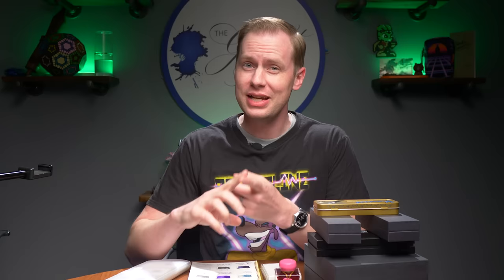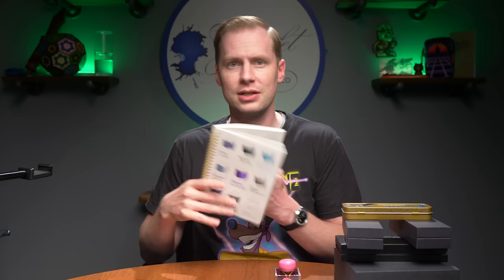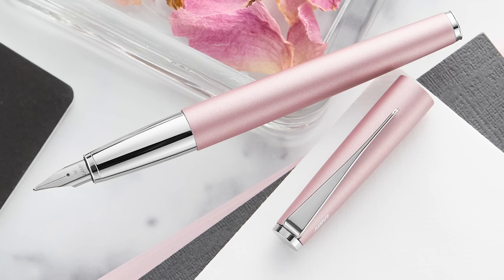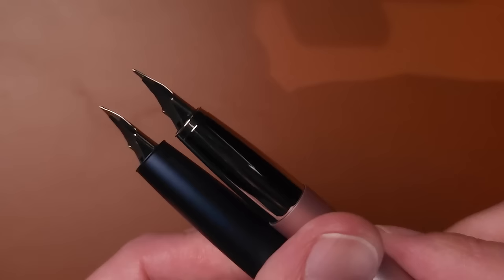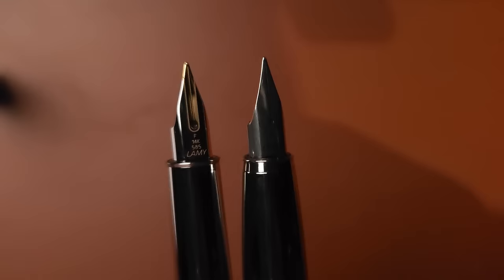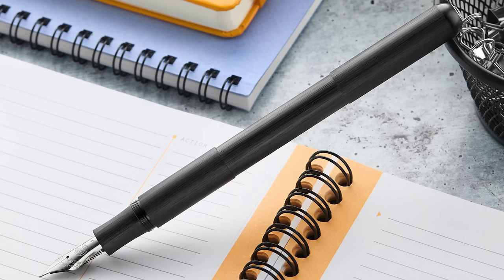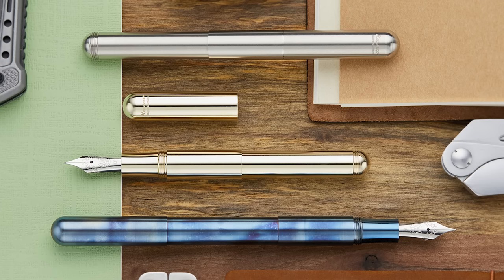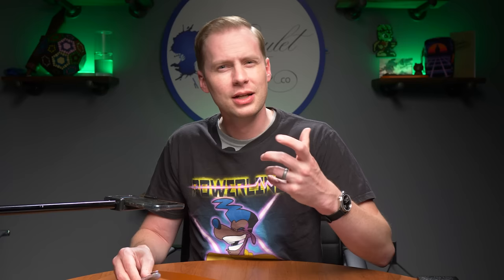What's New This Week? LAMY LAMY LAMY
Drew showcases the fountain pens and accessories that The Goulet Pen Company has launched this week!

TIMESTAMPS:
00:00 Start
00:39 Wearingeul Swatch accessories
03:27 Jacques Herbin Fuchsia de Magellan
04:47 LAMY studio rose
07:34 LAMY aion deepdarkblue
10:45 LAMY scala majestic jade
14:44 Kaweco Supra Aluminum Black
19:52 Edison Premiere Dragoness